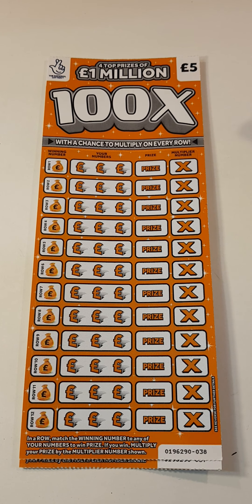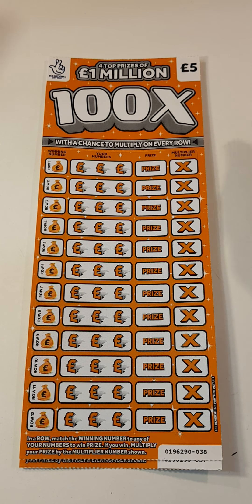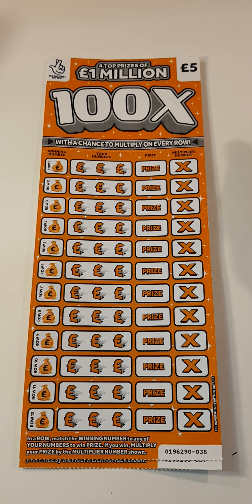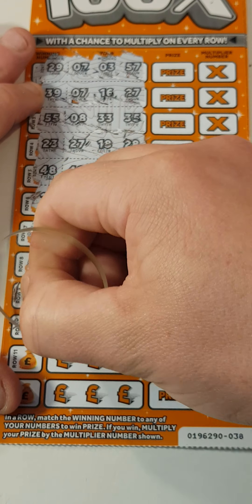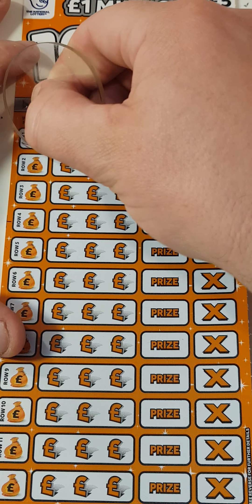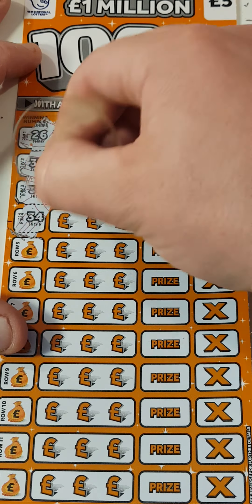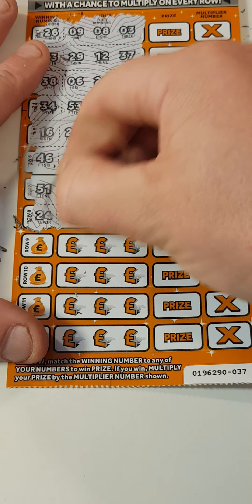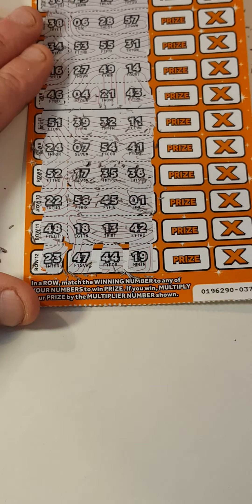🤞not played this scratch card in a while did I get any look🤞